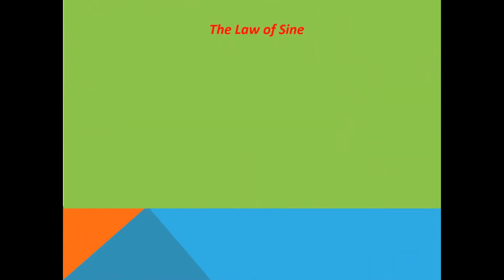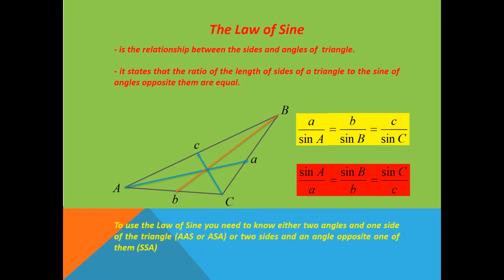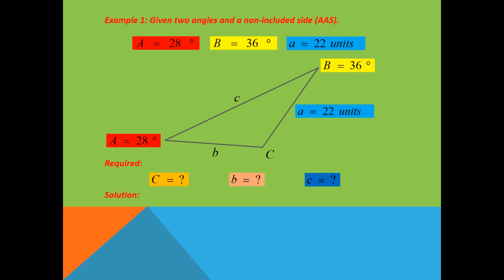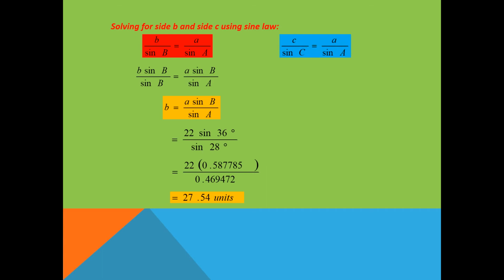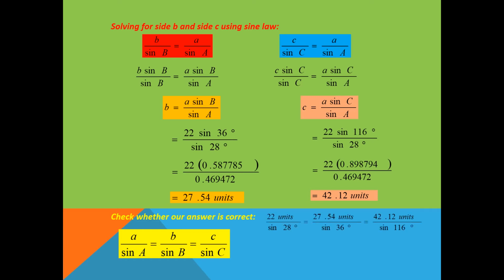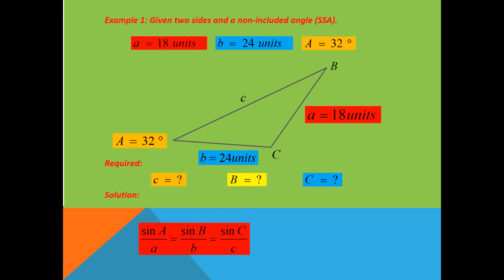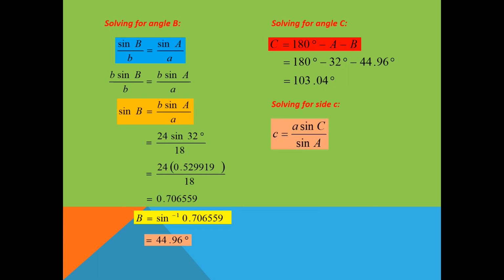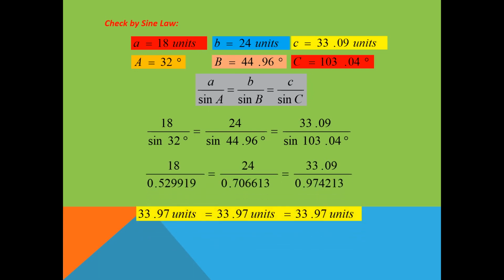The Law of Sine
In this video, you will learn how to apply sine law in solving problems in trigonometry where two angles and a non-included side are given, two sides and non-included angle are given. We can manipulate triangles in getting their six trigonometric functions.